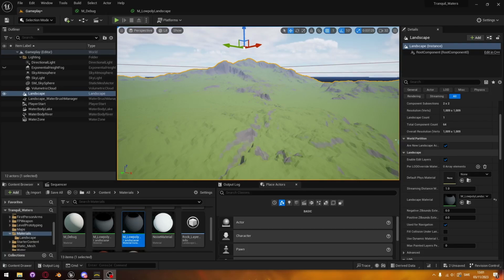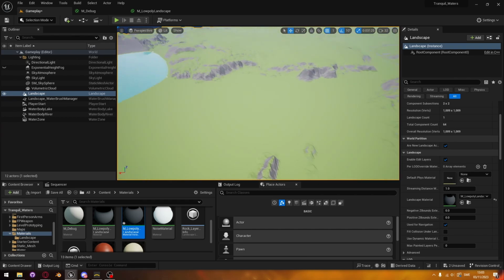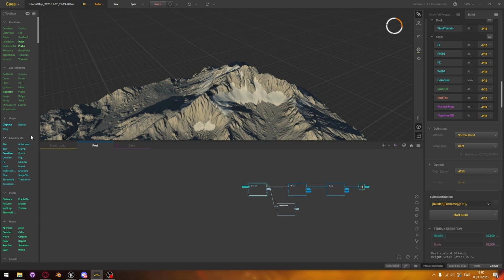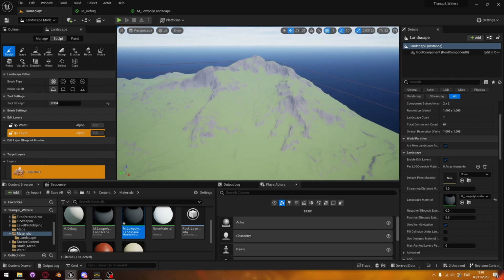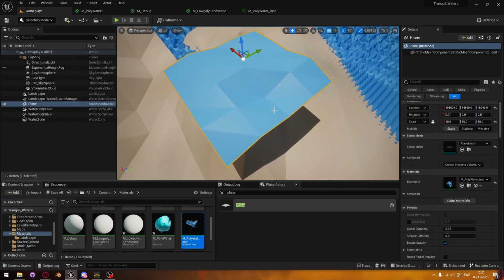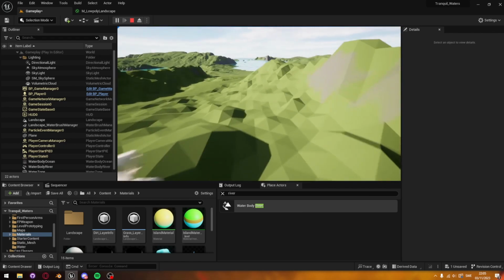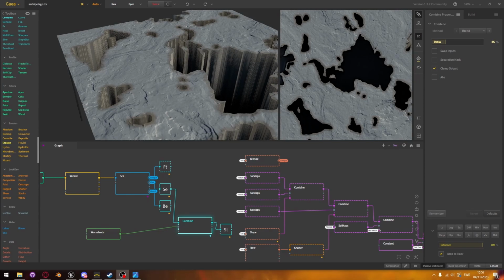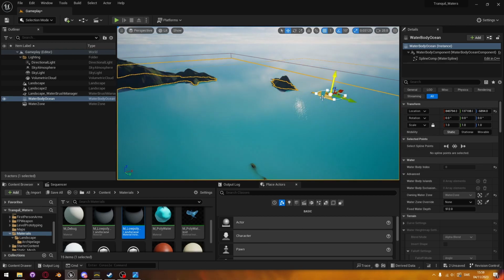Making Tranquil Waters: A Cozy Game Dev Journey | Devlog #4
📚 - Chapters